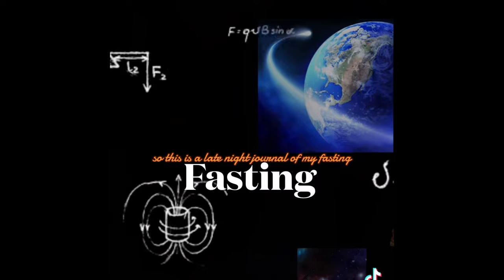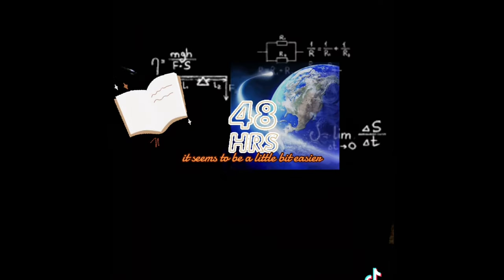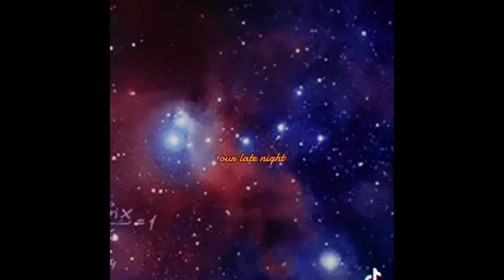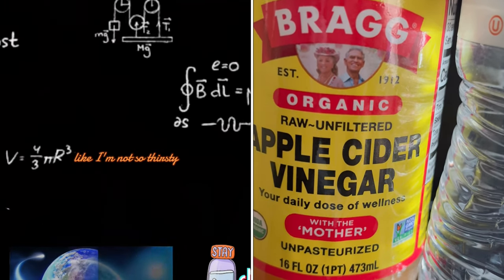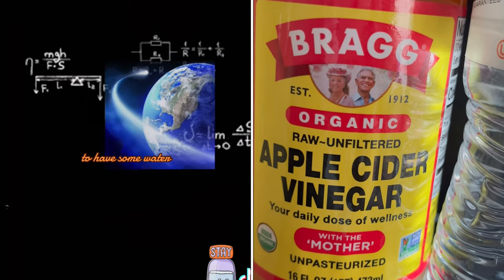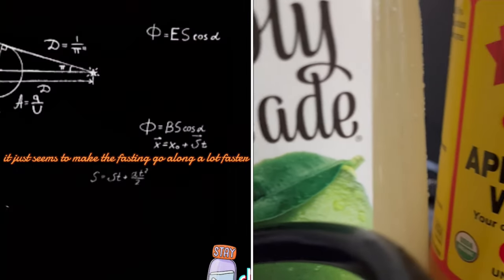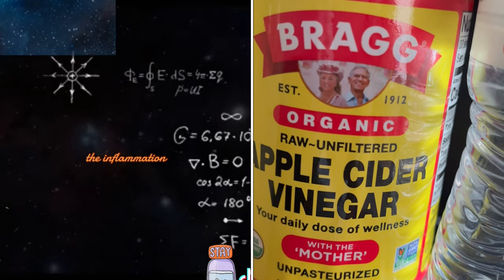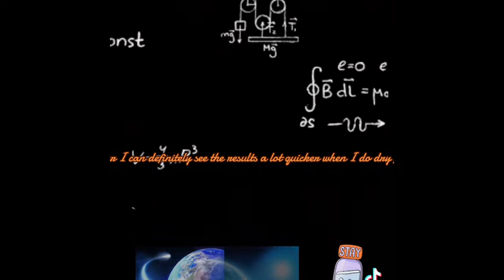Fasting 💚Inflammation & WeightLoss 🧞‍♀️1st 24 to 48 hrs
Thank you for your views and comments!👍🏽
FASTING
SEVEN DAYS
INFLAMMATION AND WEIGHT LOSS

NEW TO CREDIT?

Enjoy meeting beautiful people from around the world. 🌎
Travel & Tourism
Study Abroad
Recreation
Leisure